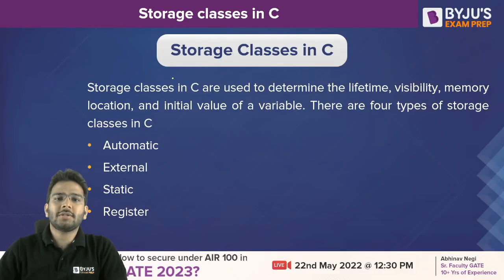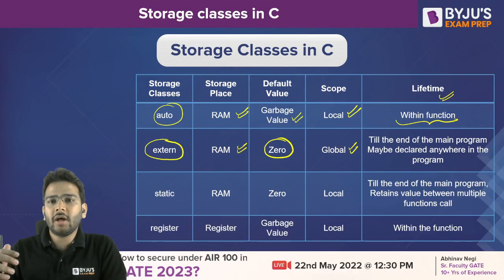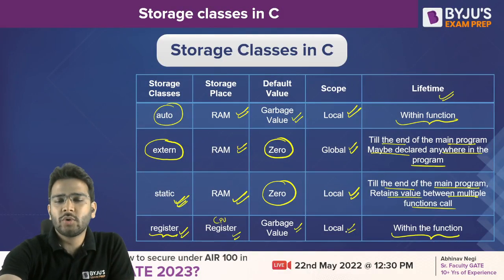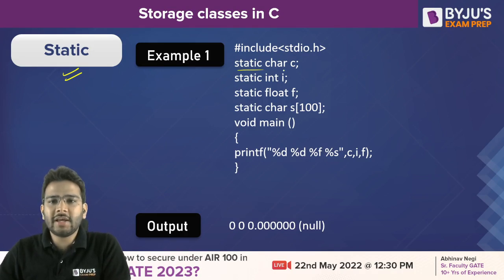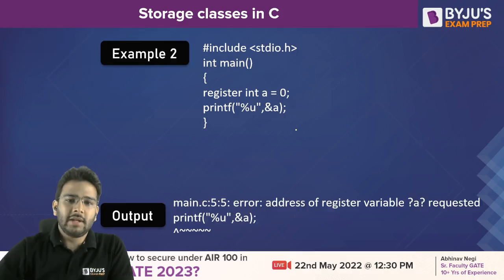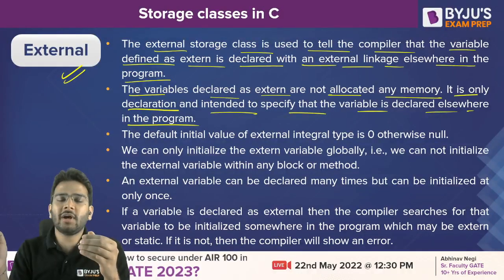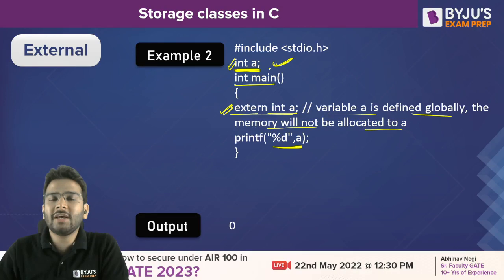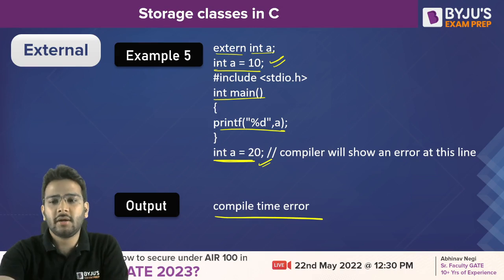Storage Classes in C | Programming in C | GATE Computer Science Engineering (CSE) 2023 Exam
Revise Programming in C with BYJU’S Exam Prep GATE. Join this session to learn Storage Classes in C for GATE Computer Science Engineering (CSE) 2023 Exam.

In this episode of Concepts Capsules, BYJU’S Computer Science expert, Anshul Sir, discusses the various Storage Classes in C. Sir takes you through the topic in detail with examples and questions. Stay through the session to boost your GATE CSE concepts.

- Storage Classes in C Programming along with its types
- Storage Place, Default Value, Scope, and Lifetime of the Storage Classes
- Automatic, External, Register and Static Storage Classes in C
- External Storage Classes in C and their examples

In this session, Anshul Sir takes you through all the storage classes with examples and questions from Automatic Storage Class in C and other storage classes. This session is very helpful for all GATE 2023 aspirants, so watch this informative session till the end.

BYJU’S Exam Prep is the most comprehensive preparation platform to boost your GATE, IES, BARC, ISRO, HPCL, HAL, BHEL, PSUs, NIELIT, and PGEE preparation. Get a good rank in GATE 2023 with our live session on GATE topics, syllabus, exam notifications, doubt resolution, preparation strategy, and more.